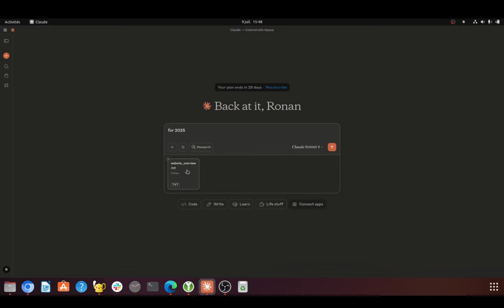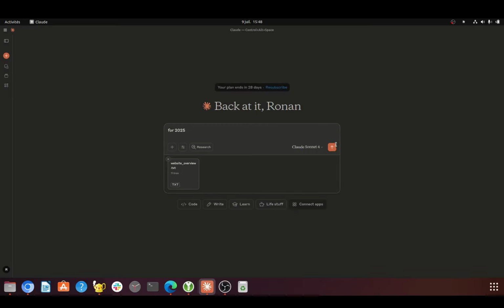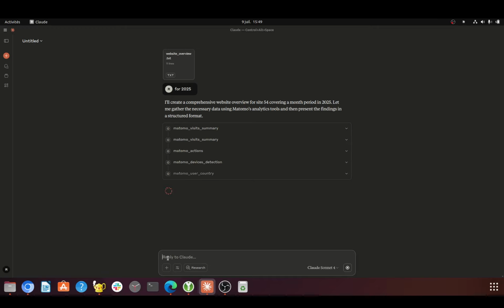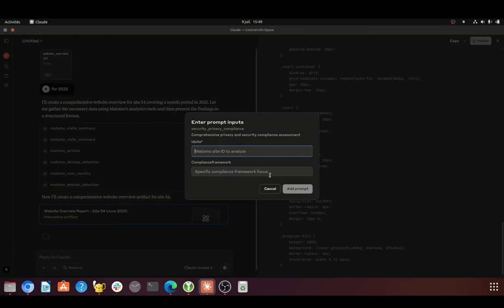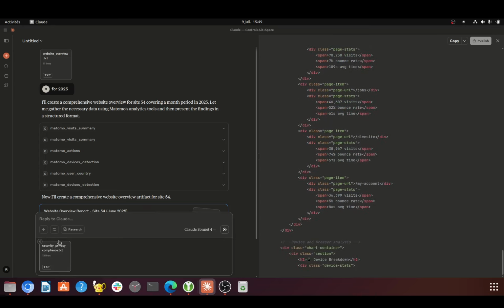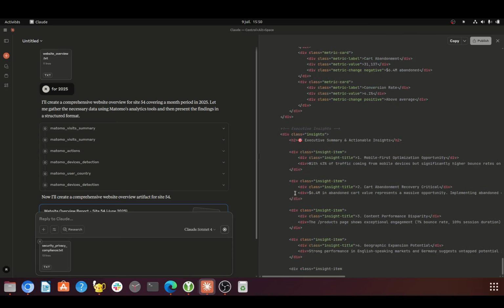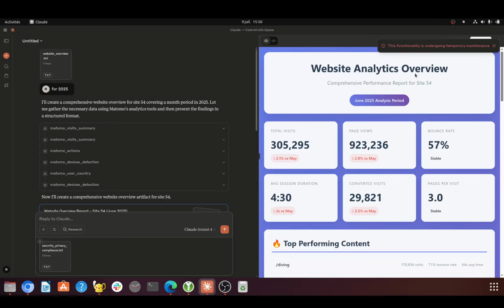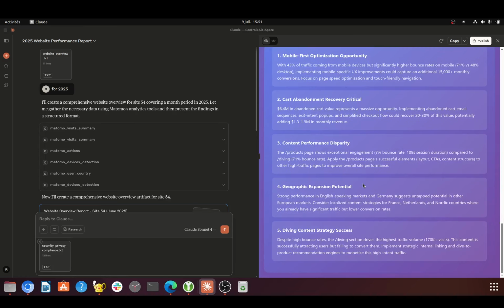Boost Your Matomo Workflow: Explore the Default Prompt List for Claude in MCP!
Discover how to supercharge your experience with Matomo Custom Prompts (MCP)! In this video, we introduce the default prompt list built right into the MCP project—an easy-to-use selection of carefully crafted prompts you can run directly in Claude.

Whether you're just getting started or looking for inspiration, this curated list helps you:
✅ Quickly generate actionable insights
✅ Find useful prompt ideas without starting from scratch
✅ Explore various ways to analyze and optimize your Matomo data

Learn how to access the list, choose a prompt, and adapt it to your needs—all within a few clicks. Perfect for Matomo users, web analysts, and privacy-first data enthusiasts!

🔗 Stay ahead with smarter prompts—no prompt engineering required.
💬 Got questions or want to contribute new prompt ideas? Drop a comment!